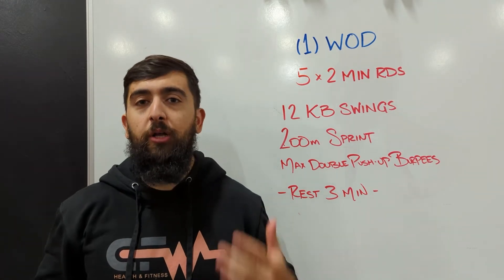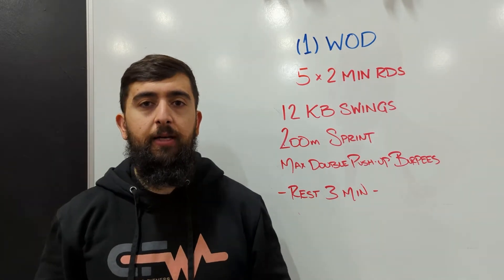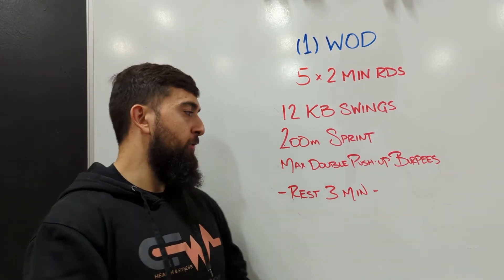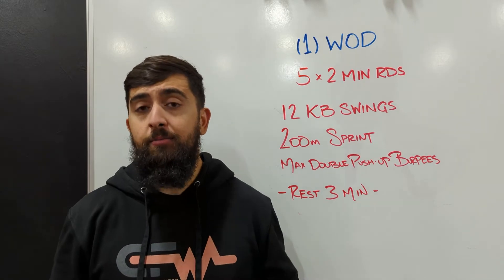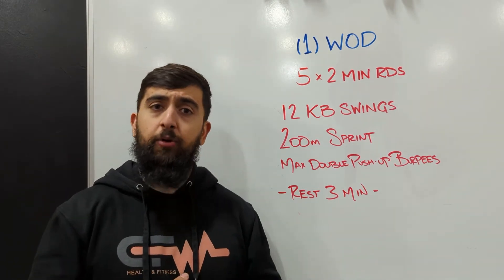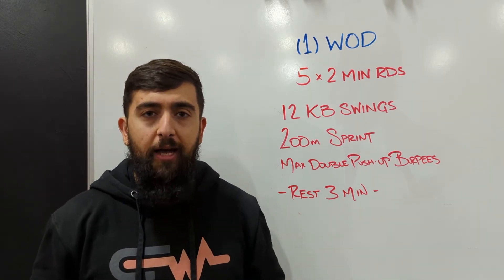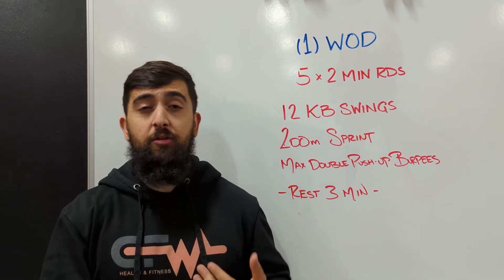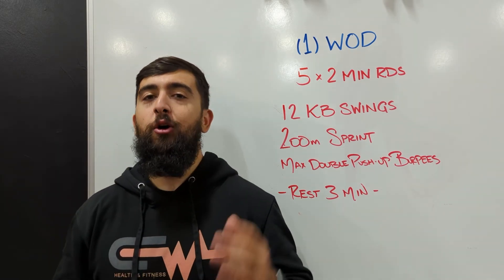10.29.2022 CFW WOD INTENT